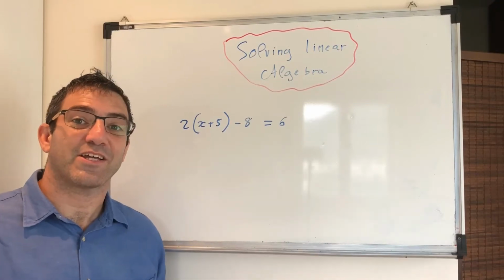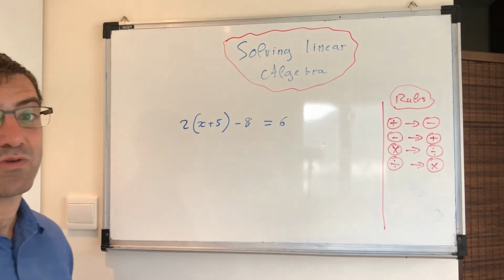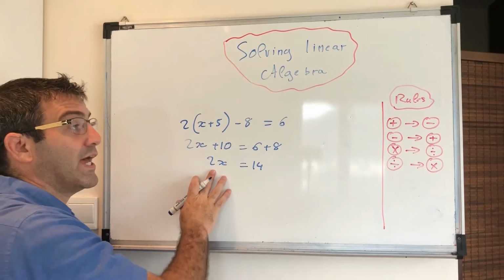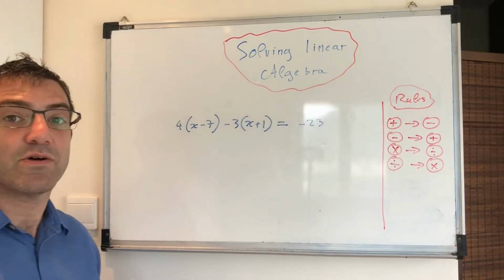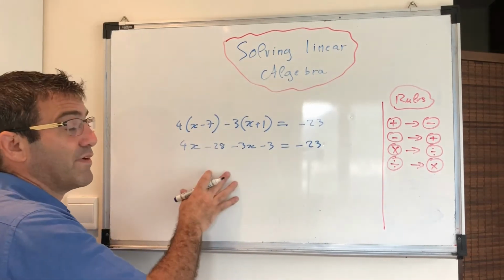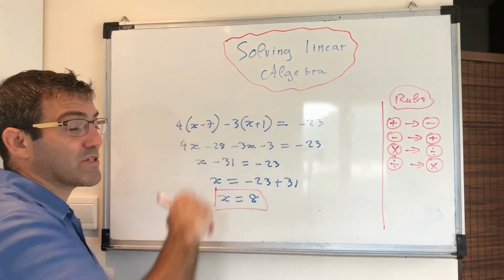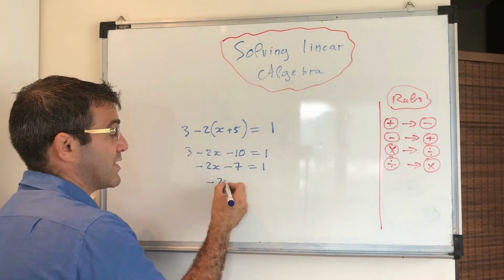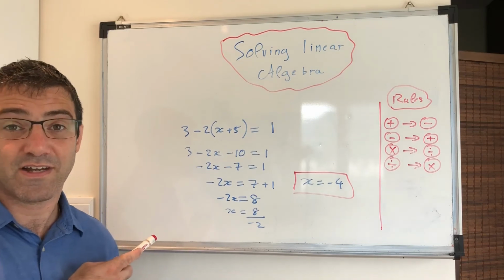solving linear algebra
Learn the RULES of algebra so you never make a mistake. Nice and easy, simple and effective